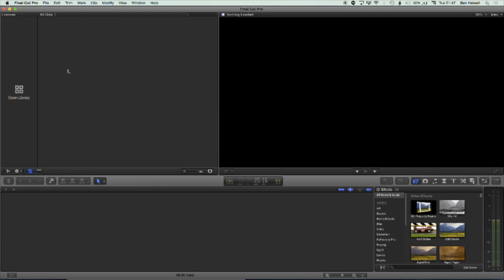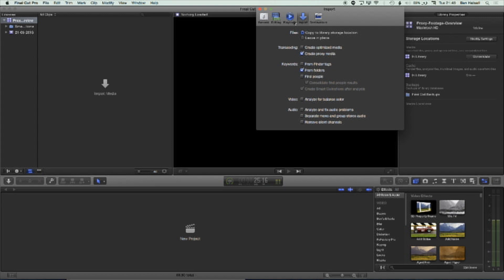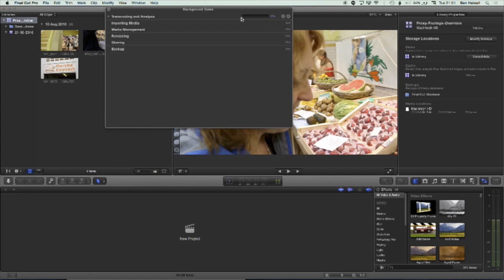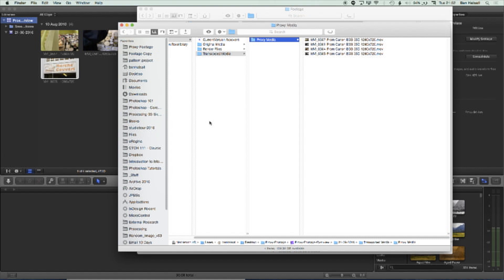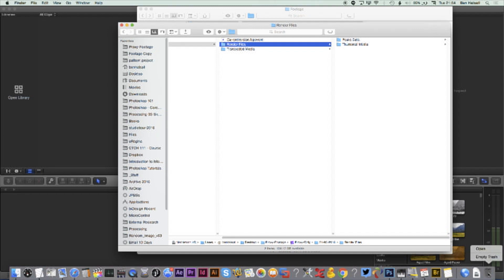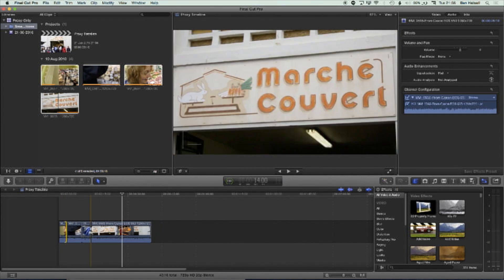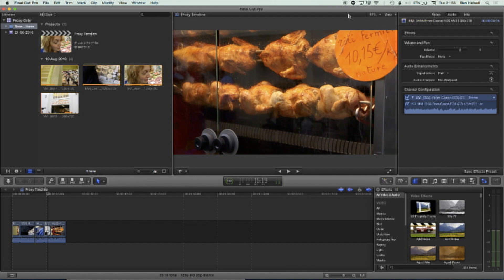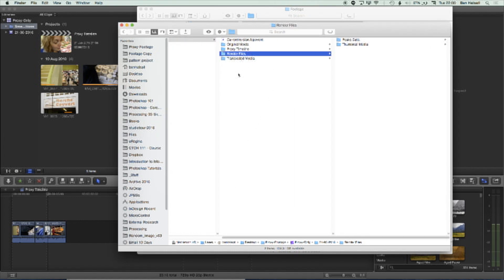Final Cut Pro X Beginner Tutorial: Go Mobile with Proxy Footage Edits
Learn how you can create a proxy-only version of your Final Cut Pro X that is perfect for taking on the road, uploading and sharing for collaborative projects or for use on a laptop or older Apple Mac computer. You will learn how to delete original files form a portable copy of your project and then how to reconnect them at a later stage.